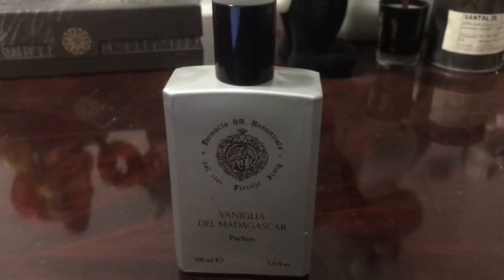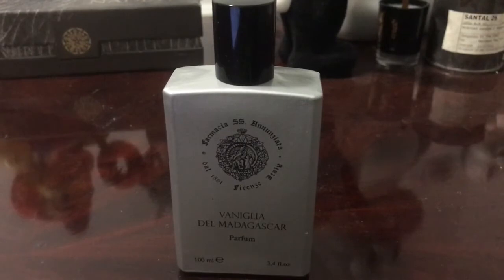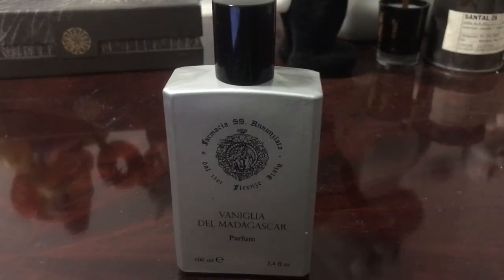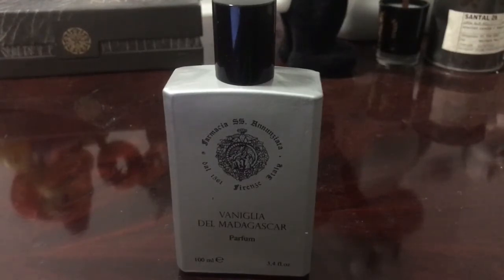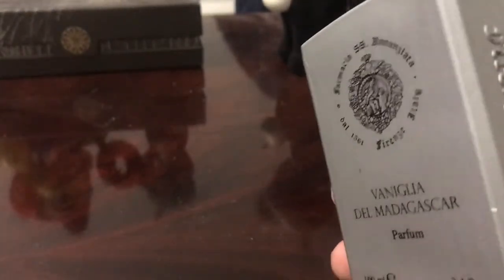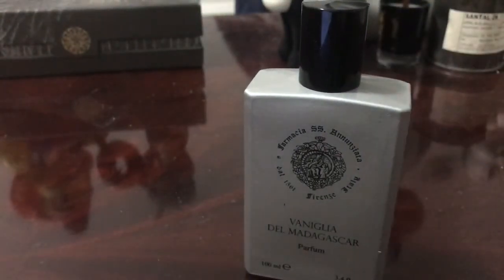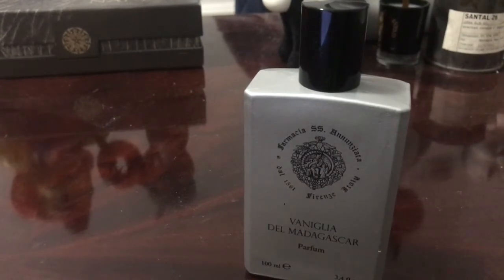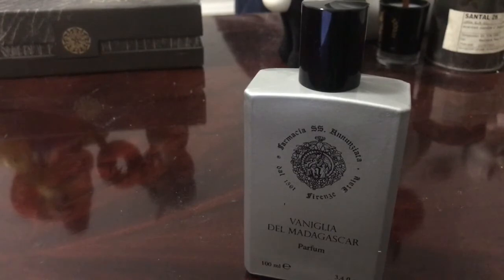(Vaniglia del Madagascar by Farmacia SS Annunizata) Maximilian Must Know Episode # 654